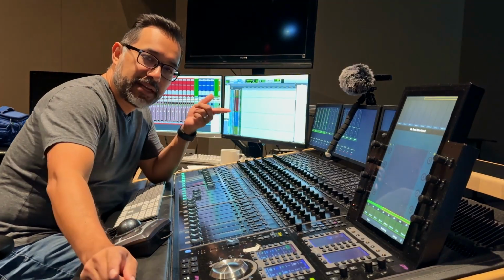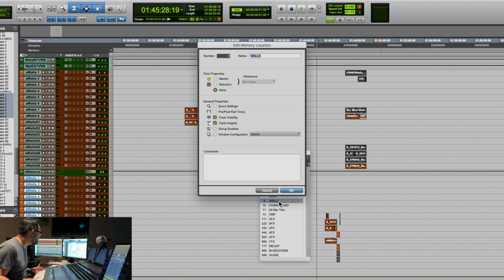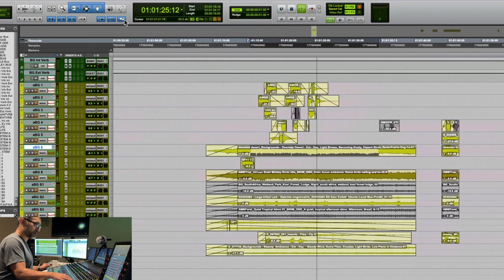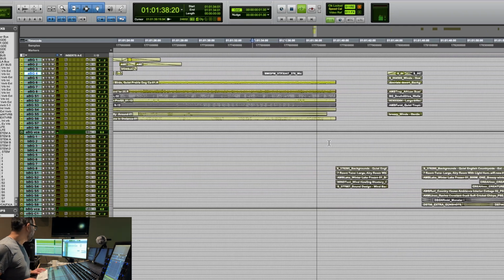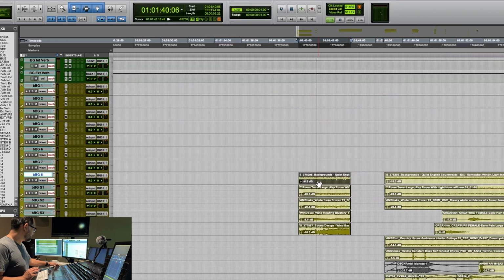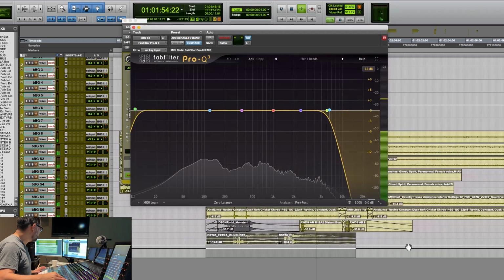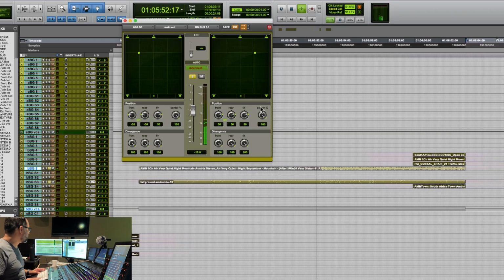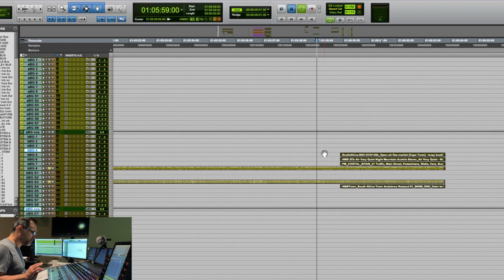Pre-Dub Sound For TV | Behind The Scenes Mixing Workflow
Ever wondered what happens on day one of mixing a TV mix? In this video, I take you behind the scenes on the dub stage and walk you through how I pre-dub sound effects for a TV episode.

You’ll see how I:
 • Check and organize all tracks before starting
 • Build backgrounds scene by scene
 • Shape space with panning, EQ, and reverb
 • Balance walla and ambient sounds to fit the story

Mixing is an art, and pre-dubbing is where that art begins. My goal is to give you a real look at the workflow, thought process, and decisions that help set up a clean, creative final mix.

If you’re a sound editor, mixer, or filmmaker curious about how TV sound comes together, this one’s for you.

CHAPTERS📚
0:00 Intro – Pre-dubbing on the dub stage
0:05 What I handle vs. my mixing partner
0:22 Starting with backgrounds (day one workflow)
1:02 Checking materials & template setup
2:15 Memory locations & session organization
3:13 Walla tracks setup & quick tips
4:05 Muting effects to focus on backgrounds
5:06 Mixing workflow as a two-person team
7:11 Listening through backgrounds (with Abe)
8:06 Panning and EQ basics for backgrounds
9:28 Balancing layers & client preferences
10:36 Handling unexpected effects (gunshots, screams)
12:16 Interior vs. exterior background setups
14:02 Using wind & space creatively
15:32 Room tones & dealing with “RZ/hiss”
17:10 Distant gunshots & exterior verb
18:16 Adding character with sound design layers
19:18 Mixing walla for exterior crowds
21:55 Choosing the right sounds as an editor
23:28 Backgrounds with vehicles (motorcycle pass)
25:15 Constantly adjusting panning for realism
27:06 EQ tips & favorite plugins (FabFilter)
28:34 Wrapping backgrounds & walla for each scene
29:13 Closing thoughts – subjectivity of mixing & encouragement

*Shoutout to my audio editor Austin Krier for the awesome sound design!

👥 Join the Inner Circle — Coaching + Community
Need support, accountability, and a roadmap to grow your career in post-sound? Apply for my group coaching program:

🎓 Missed the Masterclass Replay?
Get instant access to “The Art of Film & TV Mixing” (with 4x Oscar-nominated mixer Jeffrey J. Haboush, CAS)